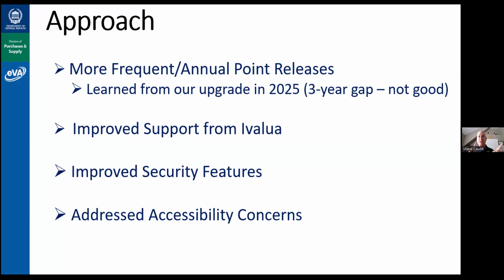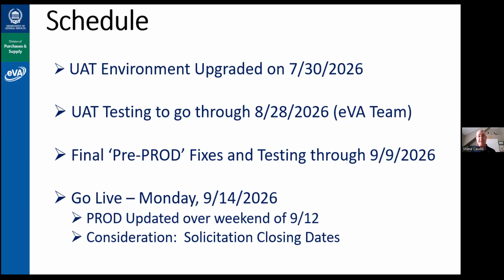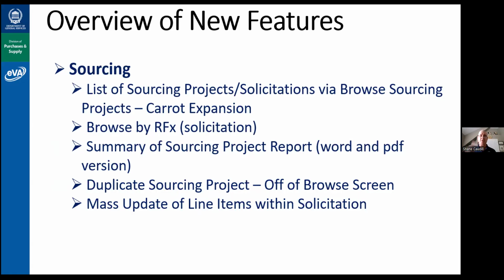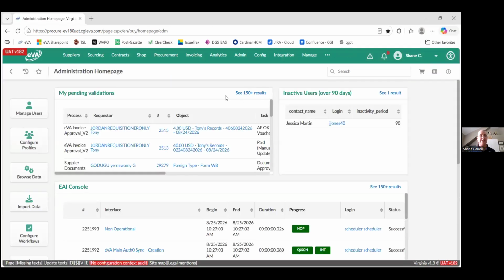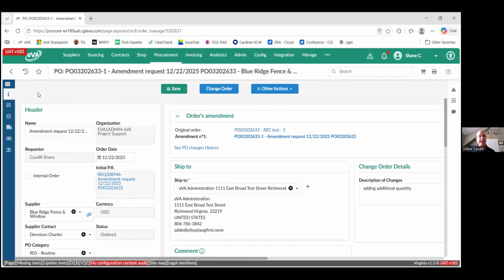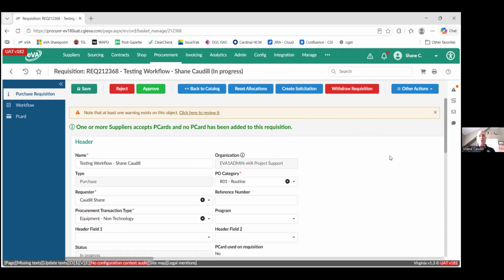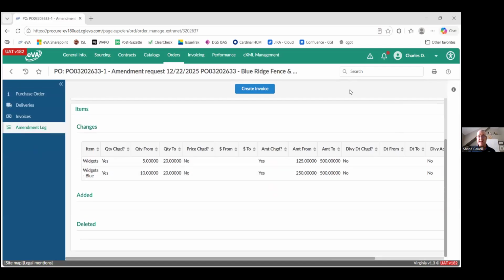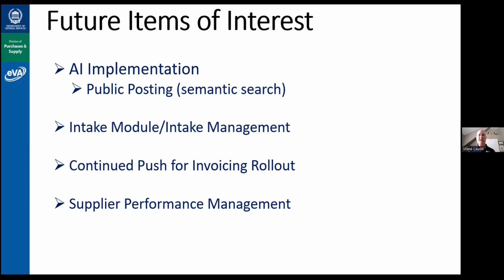eVA Buyer User Group August 25, 2026